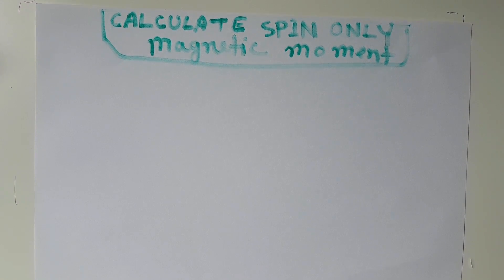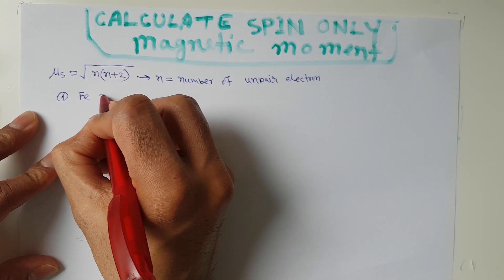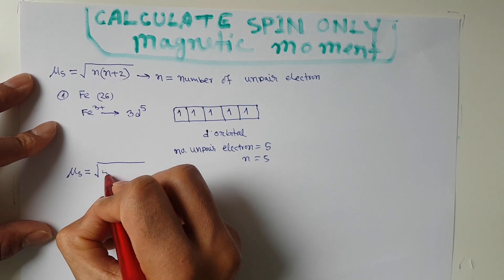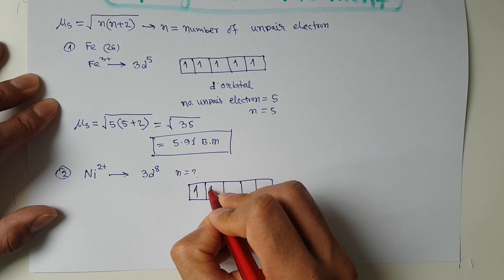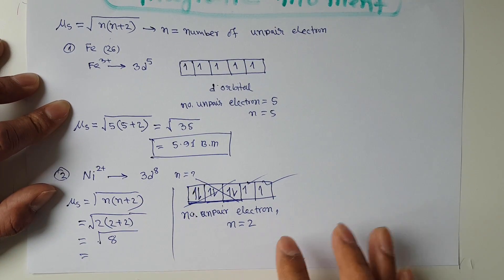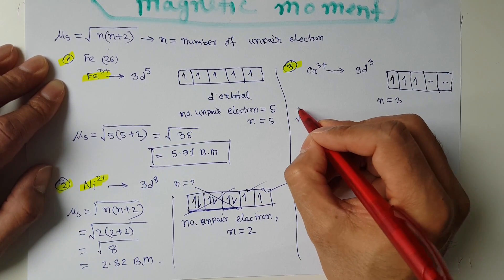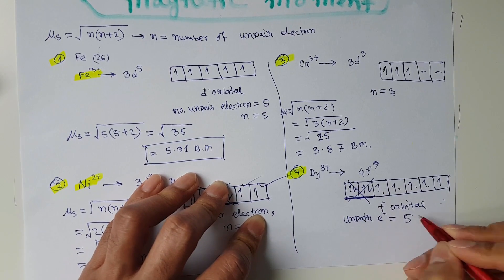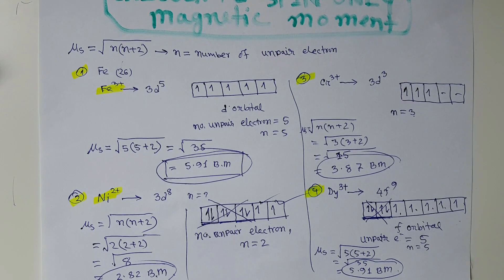Magnetic Moment Calculation | Spin Only Magnetic Moment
The formula used to calculate the spin-only magnetic moment is simple and easy by which anyone can calculate the magnetic moment within a half minute. To do that, anyone needs to know the unpair electron in the outer most orbitals of atoms or ions.  Use that unpaired electron in the formula mentioned in the 'Magnetic Moment Calculation  Spin Only Magnetic Moment' video. Hope this video will help you while studying your magnetism and magnetic materials study. The magnetic moment for transition metal is easy among them. Enjoy the magnetic moment and stay with the study of dipole-dipole interaction.

In this video, I have calculated
The magnetic moment of Fe3+,
The spin-only magnetic moment of Ni2+
the magnetic moment of Dy3+